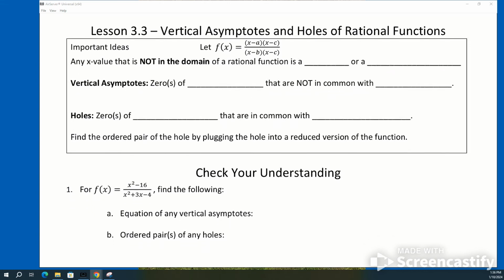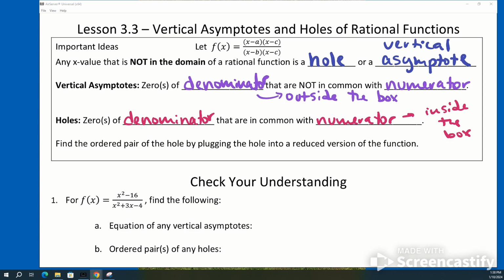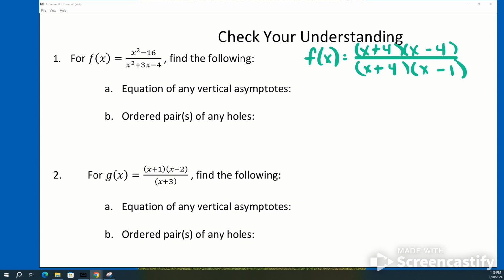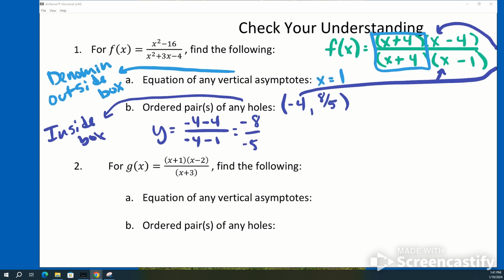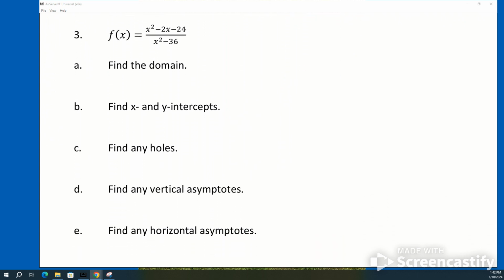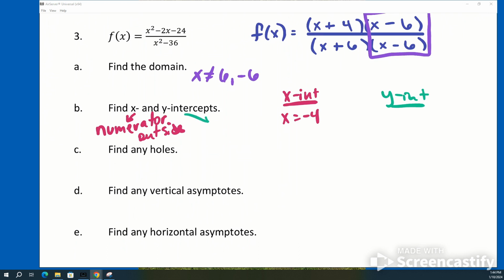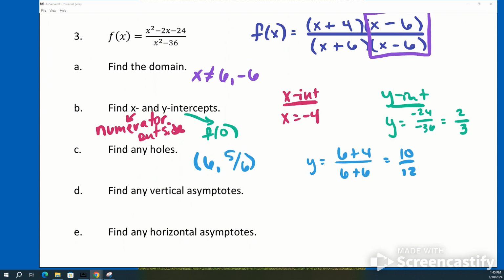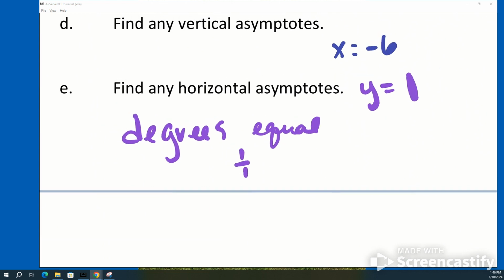Lesson 3.3 Vertical Asymptotes and Holes